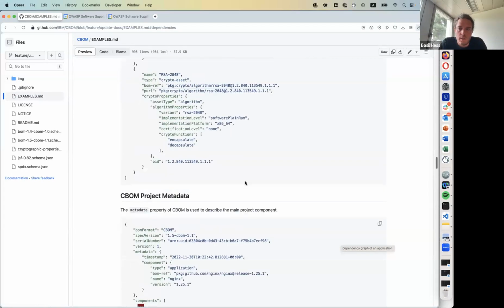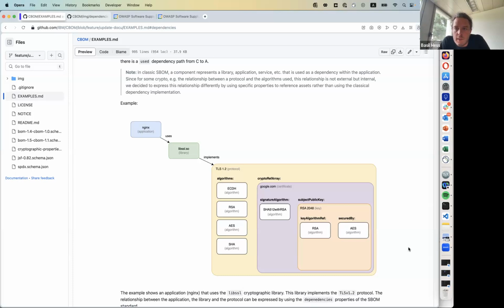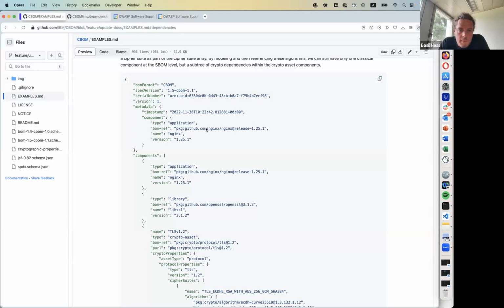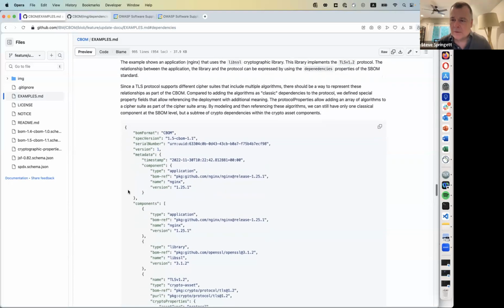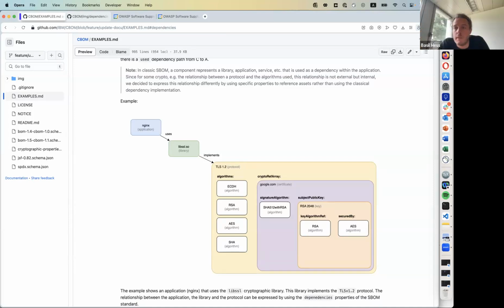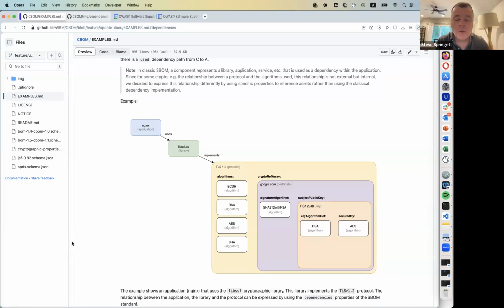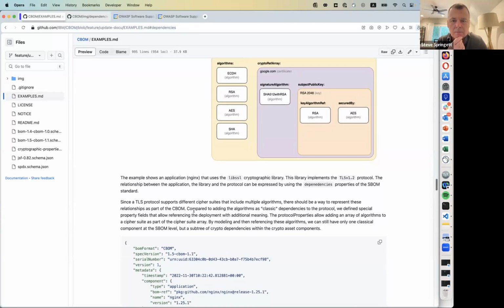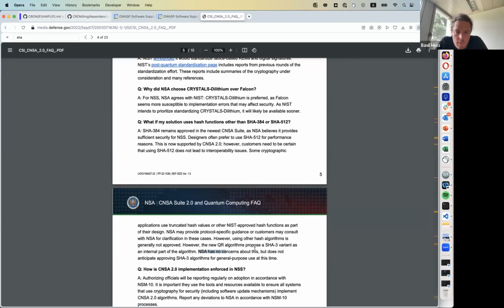CycloneDX Cryptography WG (2023-08-17)